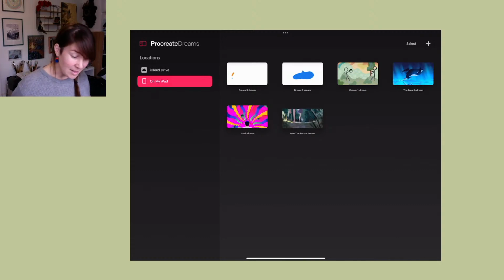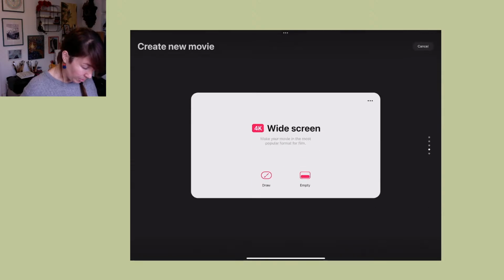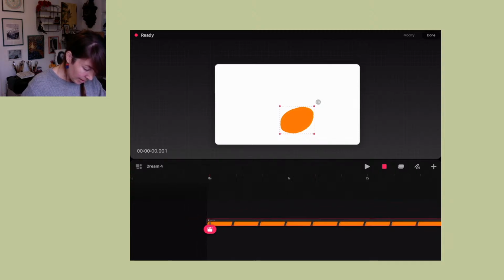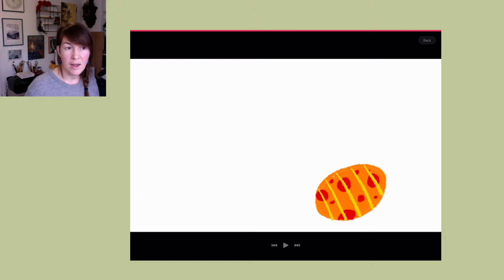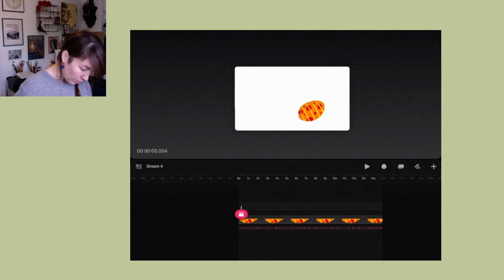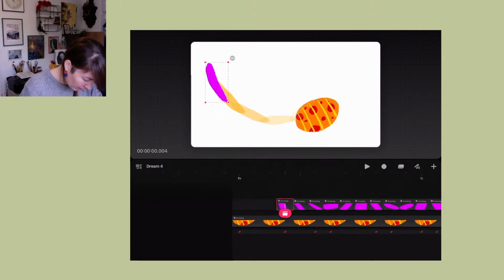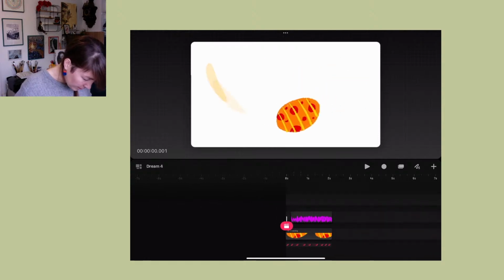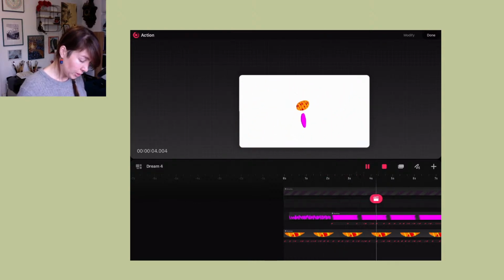Procreate Dreams - Live session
Hi my creatives,

The new Procreate app, Procreate Dreams came out today. After playing with the app and learning the basics all morning I am going live to make an animation live here on Youtube With you all! Let's explore the app together!

We'll have a look at the app, at what it can do, first impressions and off course animate!

I am looking forward to seeing you there!

Irene

✸My FREE Monthly newsletter full of inspo, art tips and extra behind the scenes

Instagram 💕@makingsandmusings
Facebook 💕@makingsandmusings

ABOUT ME:
My name is Irene and I am an artist and illustrator based in the UK.
I run weekly painting and drawing classes, host classes on skillshare and my work has been used on packaging designs, in children's books and on various products.

I regularly open my shop and I am happy to connect here or on instagram.

You can also join my creative community where we join monthly art challenges, draw and paint together in life sessions and inspire and motivate one another.

HOW I CREATE MY VIDEO'S:
Music or Youtube Music Library